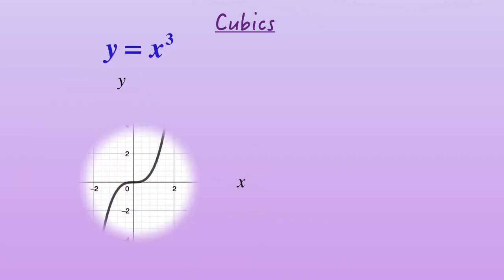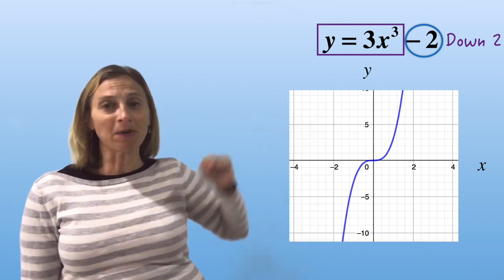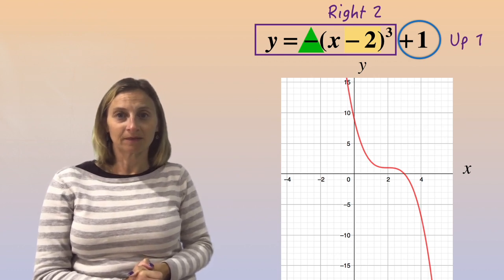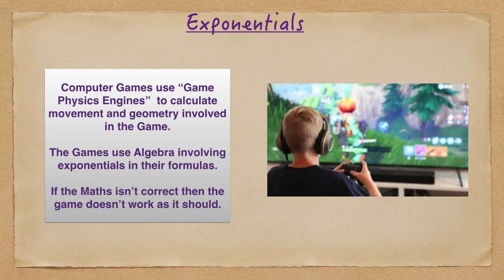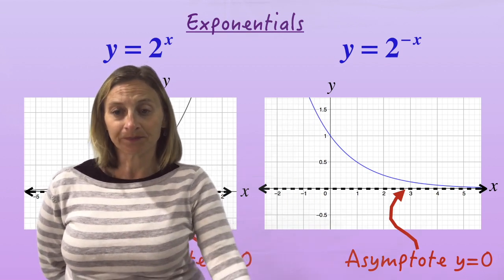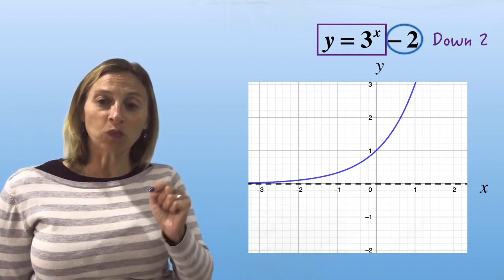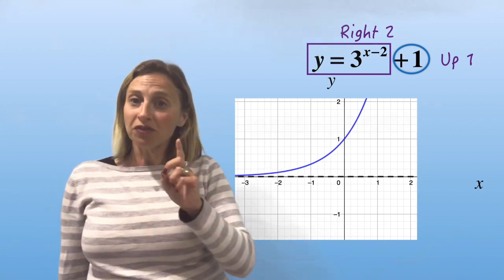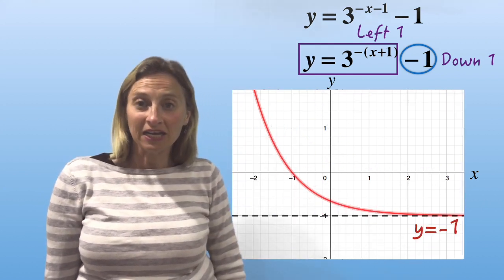Cubics and Exponentials by Heidi Postle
This video explains how to graph and translate functions (cubics and Exponentials)

Good Luck...!!!
Heidi Postle
A Plus Maths